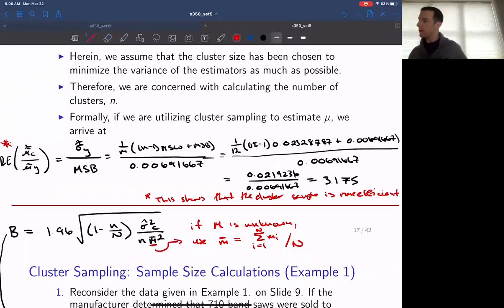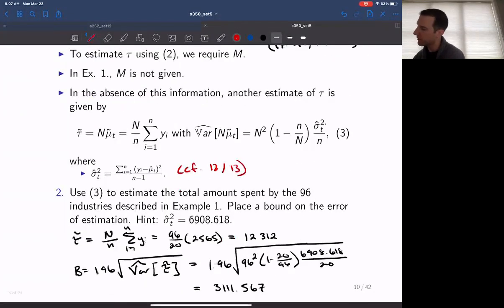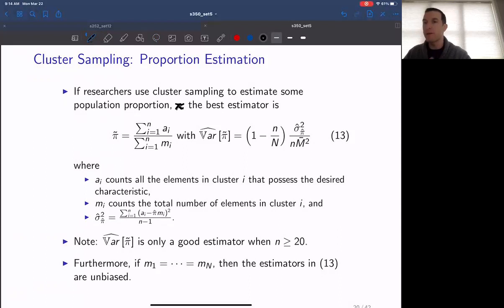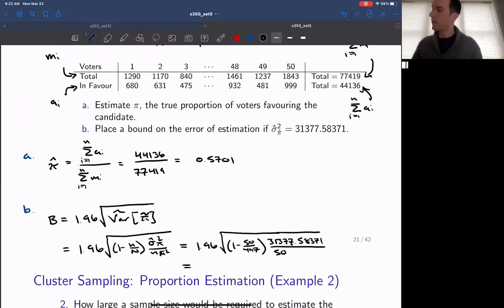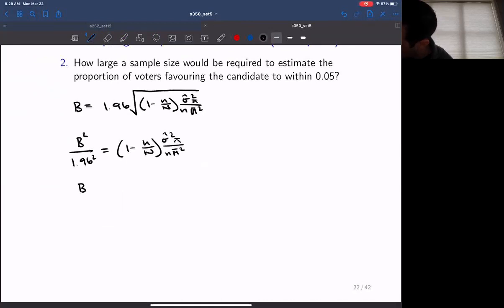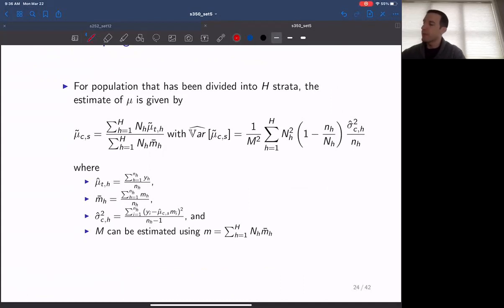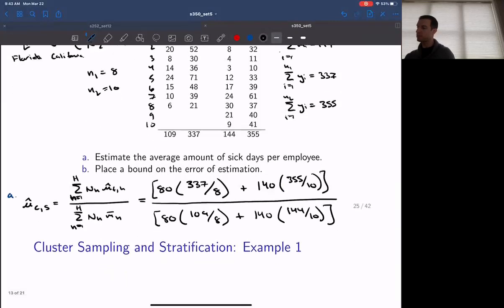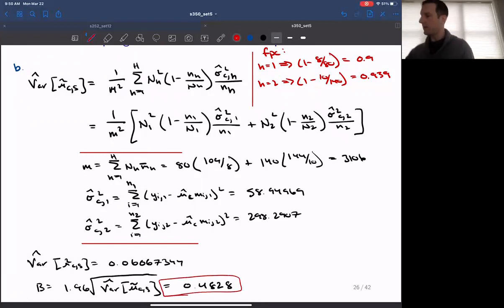Stat 350 - Lecture 28, Mar. 22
0:00 Review of Cluster Sampling Materials
6:21 Sample size calculation: Example 2
12:57 Proportion estimation within cluster sampling
16:54 Example of proportion estimation within cluster sampling
26:24 Sample size calculation for proportion estimation
33:45 Stratification and cluster sampling
35:50 Estimates from stratification and cluster sampling
38:17 Example of stratification and cluster sampling